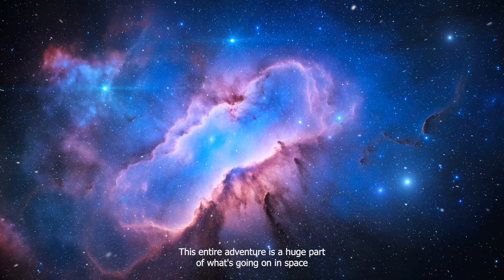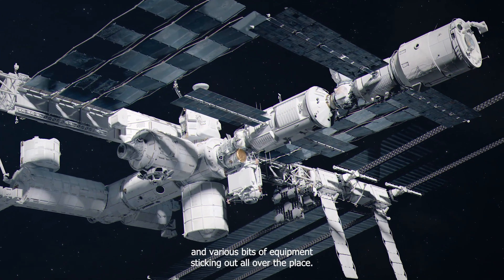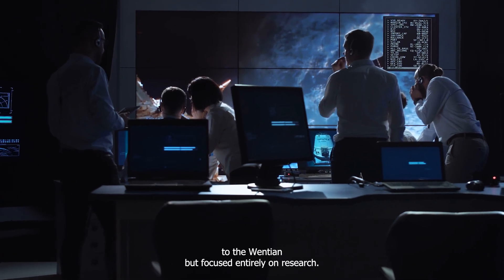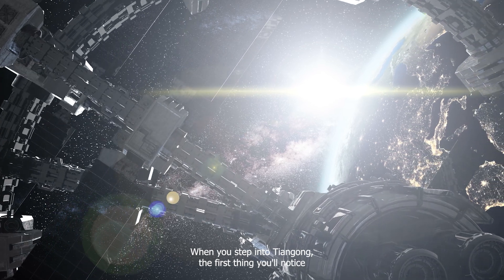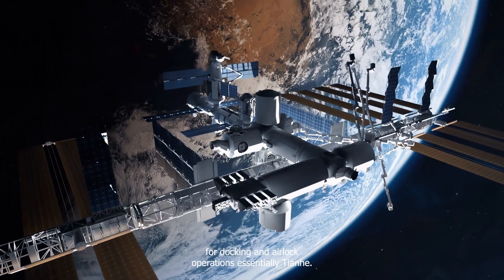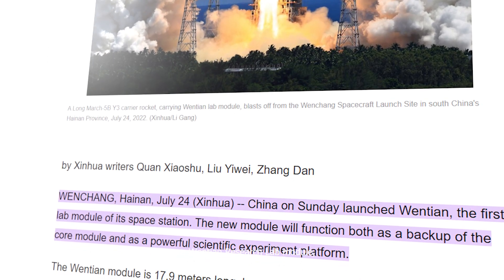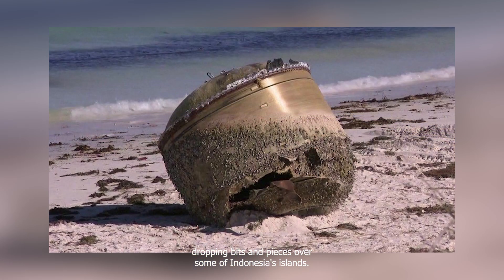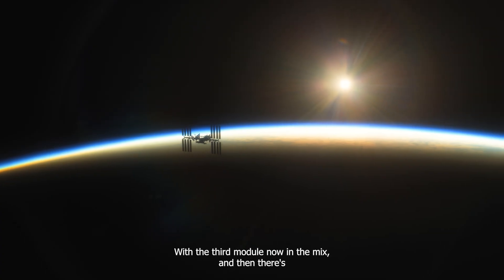Explore Humanity's Most Advanced Space Station Like Never Before!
-Space Technology

Explore Space is dedicated to the exploration of outer space and humans' mission to explore the universe.  We will provide updates about everything in space, including the SpaceX and NASA mission to colonize Mars and the Moon.  We will cover updates on SpaceX, NASA, Starlink, Blue Origin, The James Webb Space Telescope projects and advancements into the vast regions of space and more.